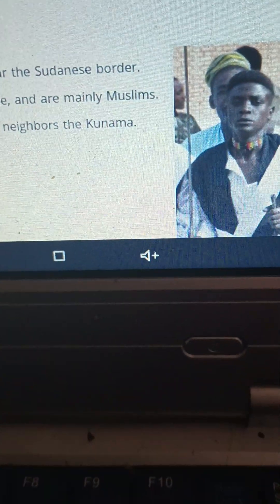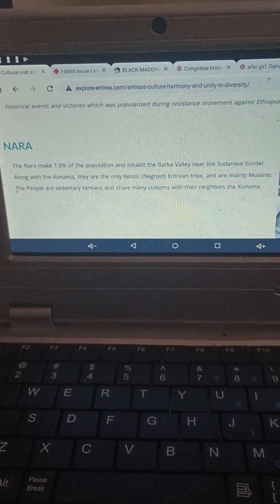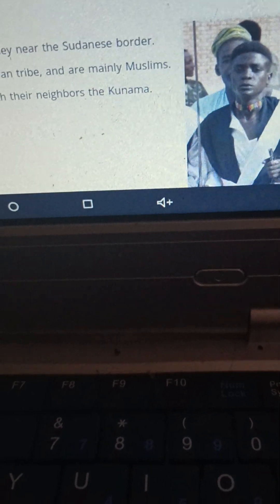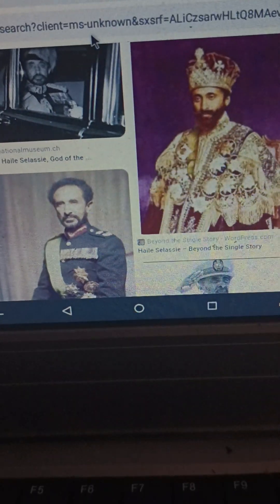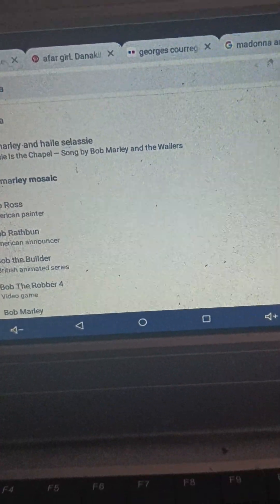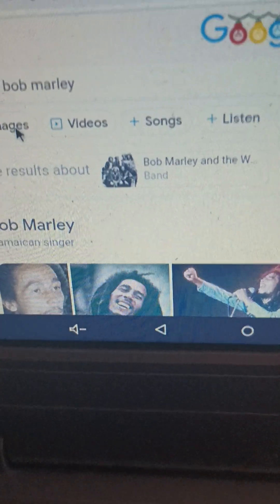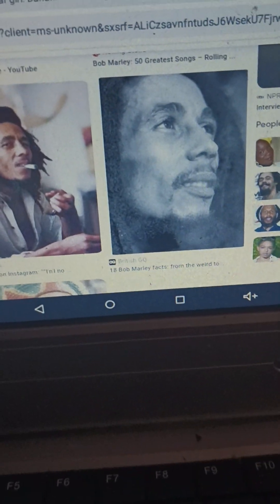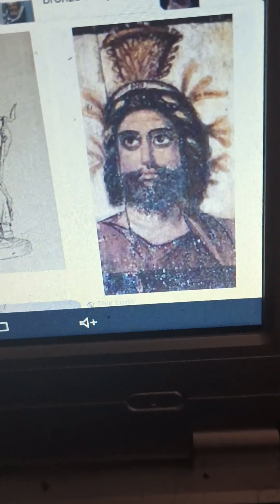Embrace The Face Of Your Race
People who are of West African and Central African origin need to stop trying to chase after West Eurasian descended people so that you/we can worship essentially "Brown White People" or Yellow White People. While at the same time claiming that Egyptians, Jews,and Moroccans are imposters.

You/We look like those bronzes from Benin not like medieval Christian icons, regardless of coloration